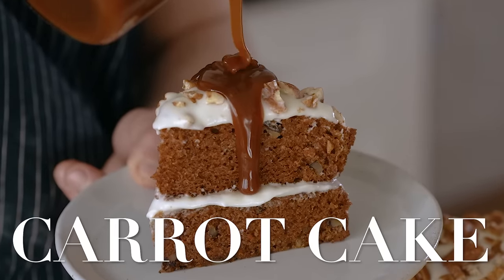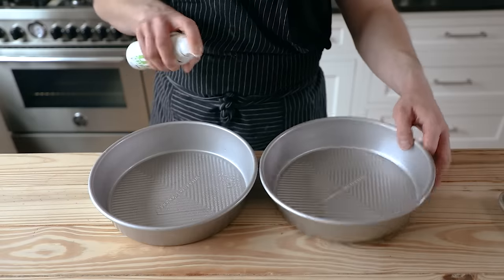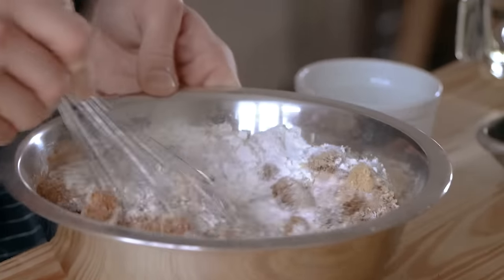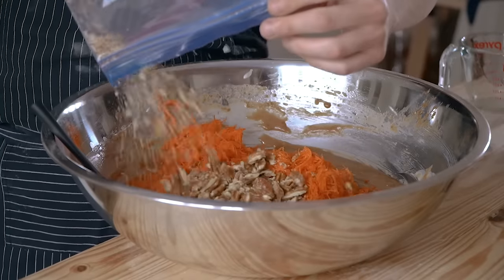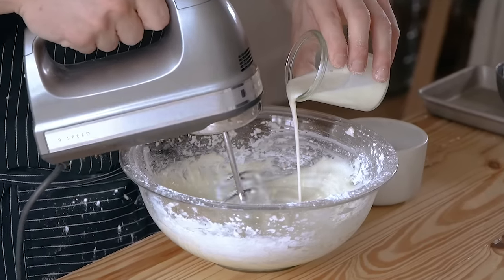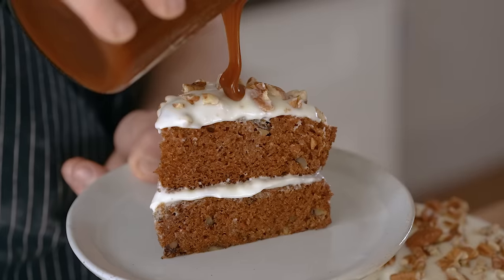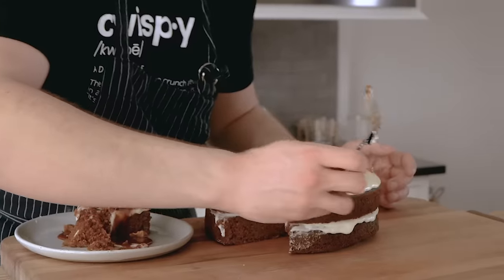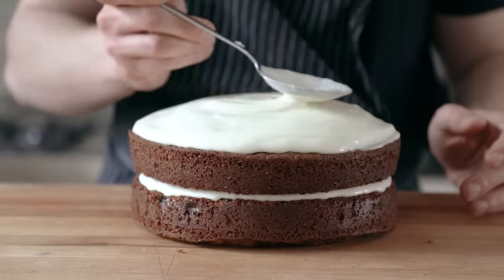Low Effort Carrot Cake That Anyone Can Make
This moist (say it with me: "moist") carrot cake could be one of the greatest and easiest cakes you will ever make, it's arguably one of the most underrated cakes in the game. Its simplicity and deliciousness are off the charts and you will not go wrong in making the moistest (yes, I said it) cake you will ever have.